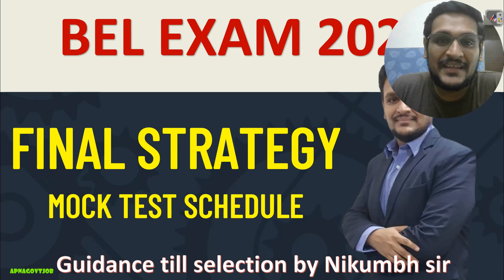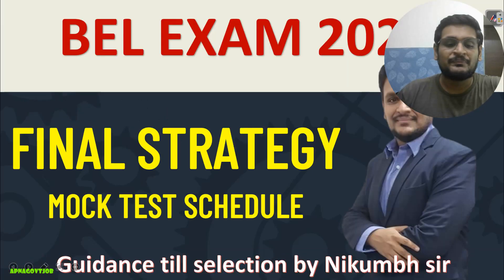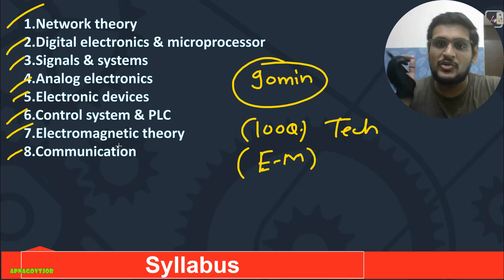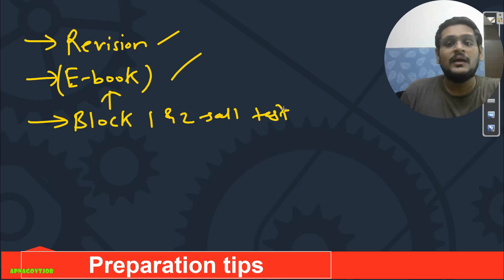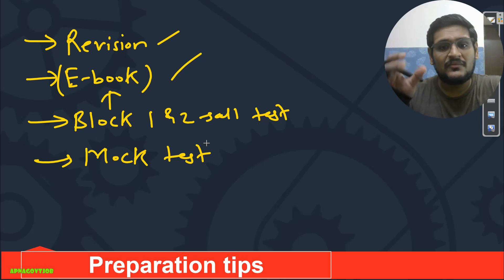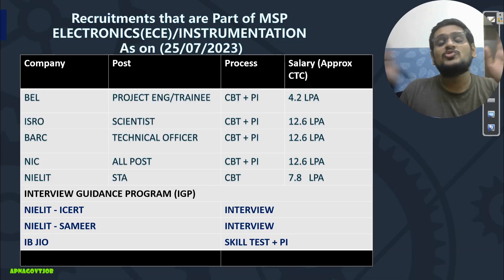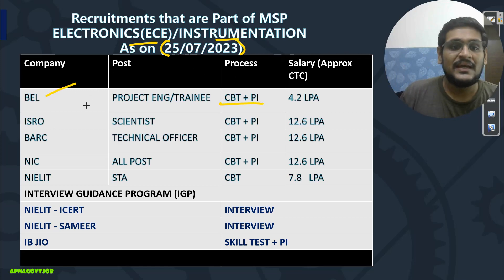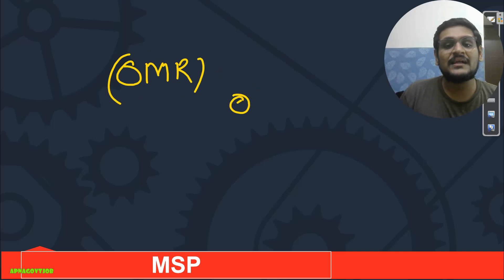BEL EXAM PREPARATION STRATEGY (2023)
- Important Updates
                                      - Current affairs
- much more.